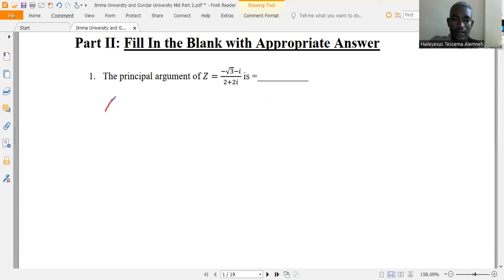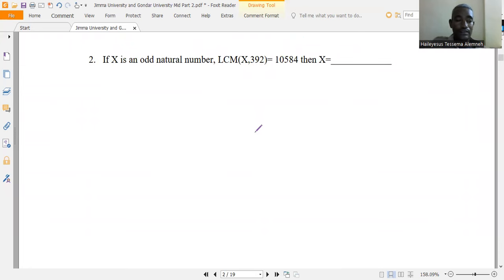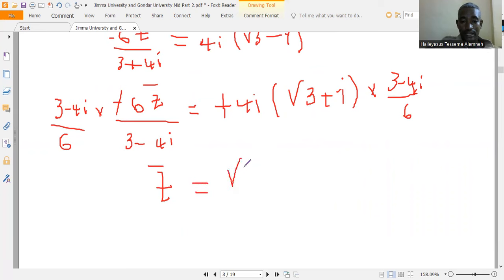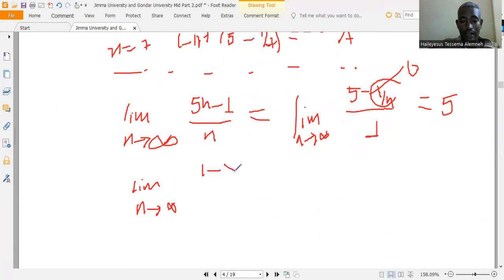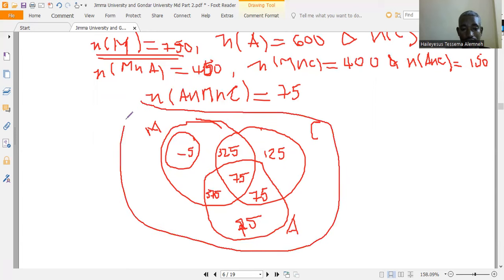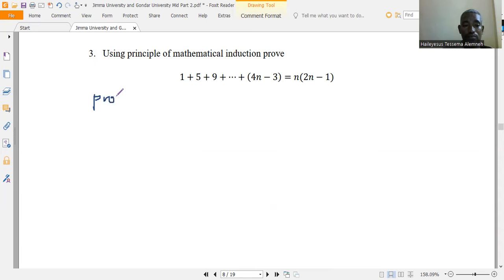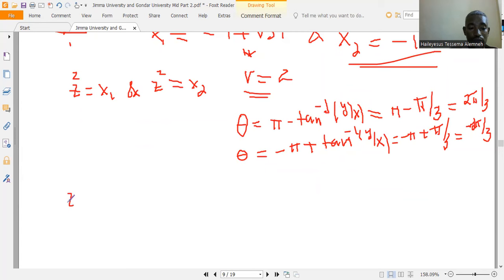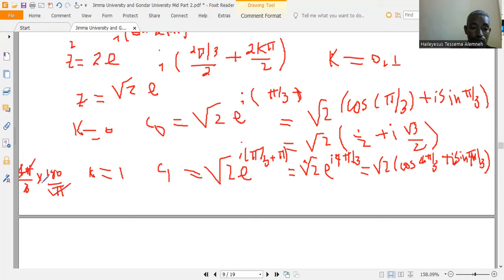Basic Mathematics for Natural Sciences-2014 Mid Exam | Jimma University Part 2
This video shows you a solution of    Basic mathematics university students Mid- exam. It selects chapter one questions only mean that only questions on logic and set theory.
Which very important to all Ethiopian freshman university students.
The video lecture is important for grade 11 and 12 Ethiopian students, BSc  degree Freshman University  Ethiopian students.